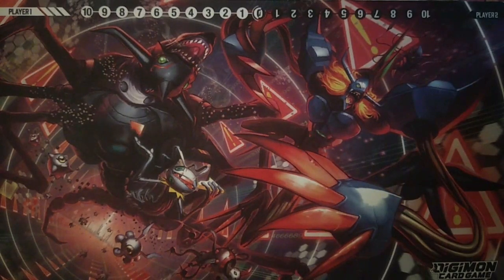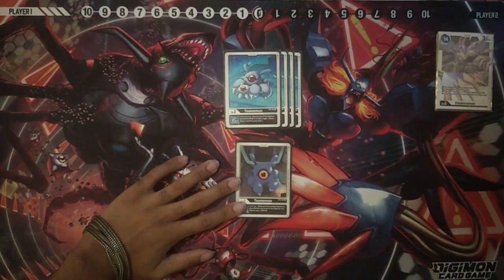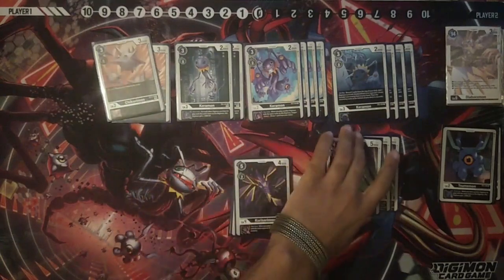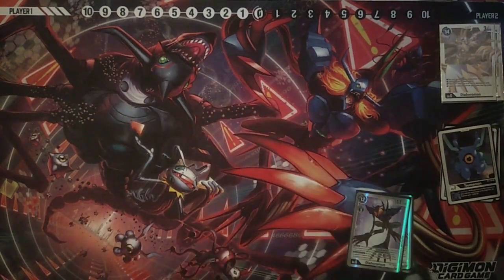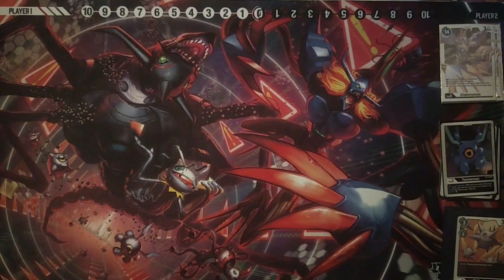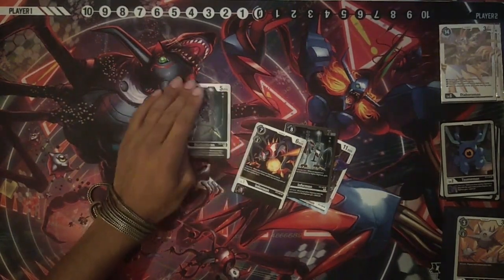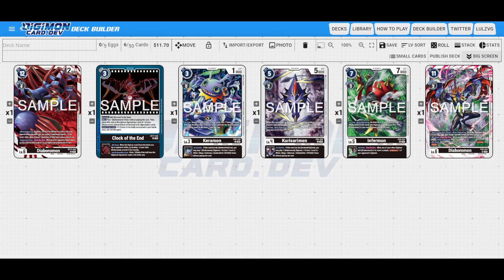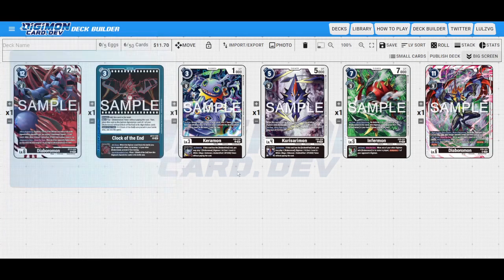Diaboromon BT15 and Beyond